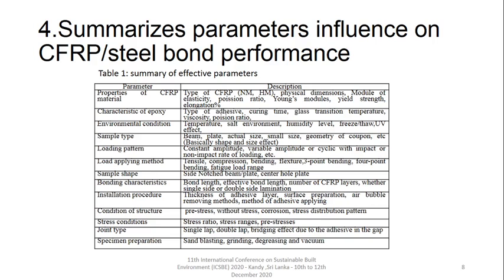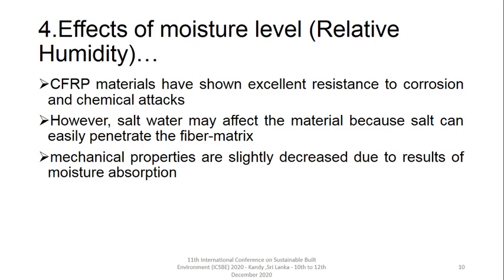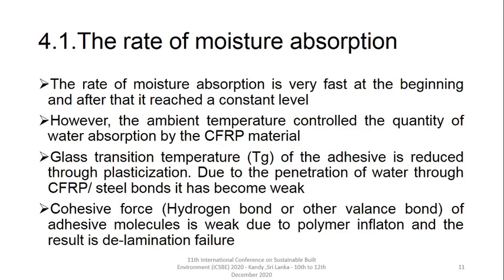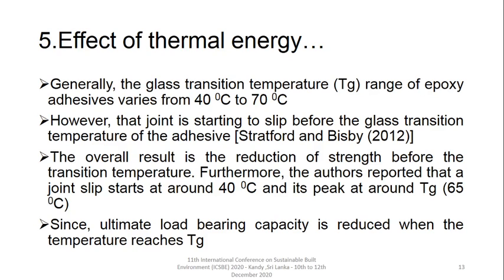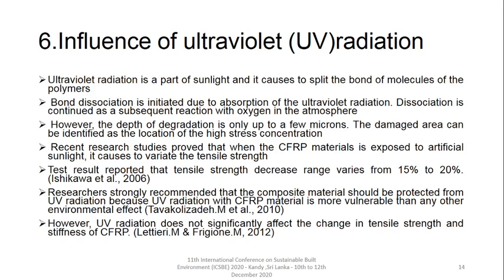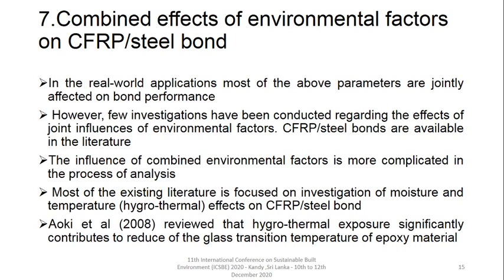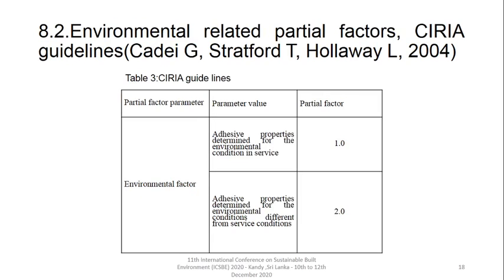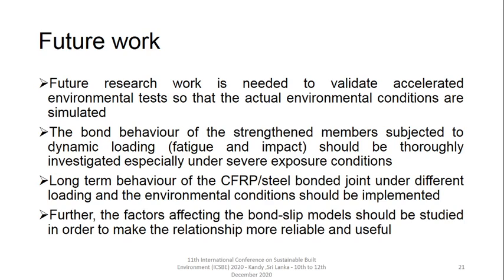INFLUENCES OF ENVIRONMENTAL FACTORS IN CFRP-STEEL BONDING: STATE OF THE ART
Abstract: CFRP material has become a superhero material during the past decade, owing to specific characteristics of this material - such as lightweight, high strength, fatigue and corrosion resistance, easy to install and excellent strength gained compared with conventional repair techniques. CFRP-based retrofitting techniques are utilized with concrete, steel, masonry, and wooden structures. However, the performance and durability of this technique are depending on several internal and external factors. Internal factors can be identified as properties of the material, installation method, number of CFRP layers attached with parent materials, and the module of CFRP material. Significantly influencing external factors are magnitudes of loads, loading frequency, stress ratio, and environmental factors. Over the past decade, CFRP has been established as an excellent retrofitting material to be used for strengthening steel structures. This paper presents a state-of-the-art review on the effects of environmental factors on the bond performance of CFRP/steel strengthen under the influence of critical environmental factors such as humidity, temperature, UV concentration effects, and combined effects of two or more factors. This is because all of these structures are frequently exposed to such environmental conditions during their service life.